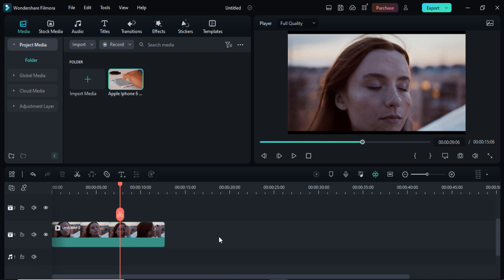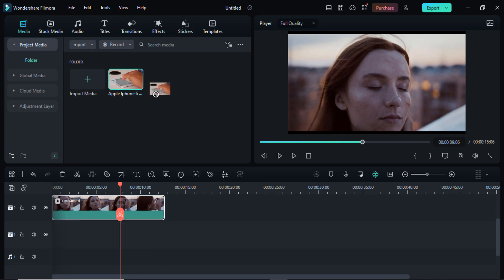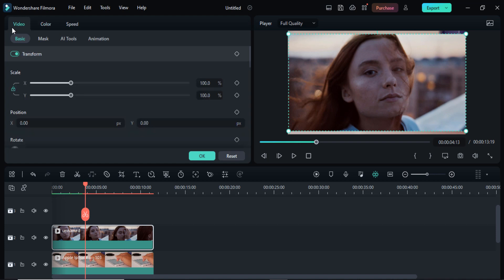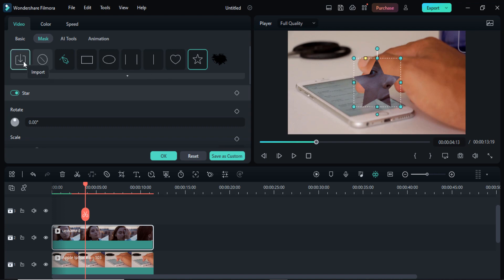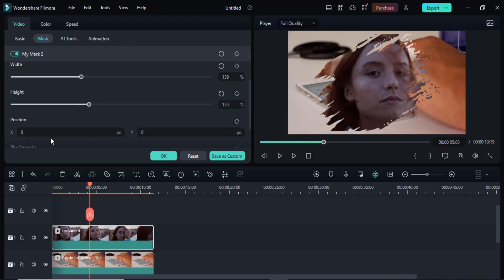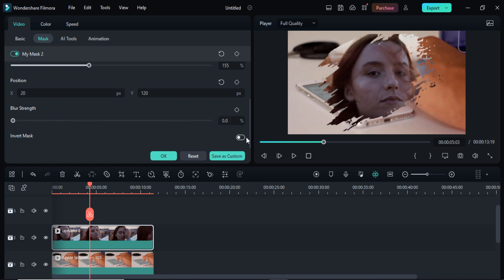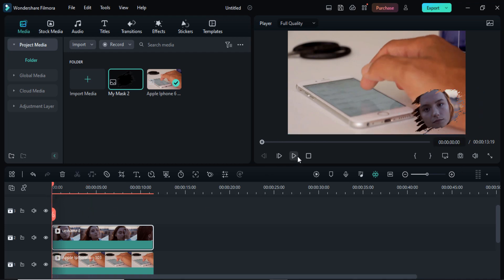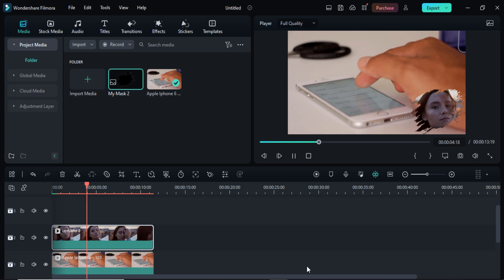How to Make and USE a Custom MASK Filmora 12